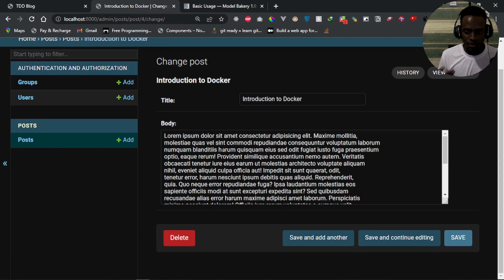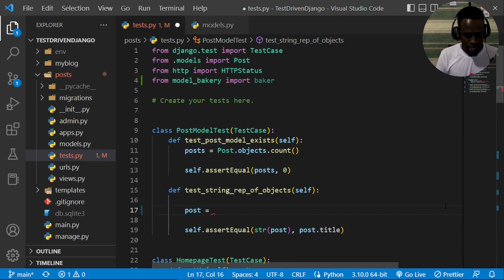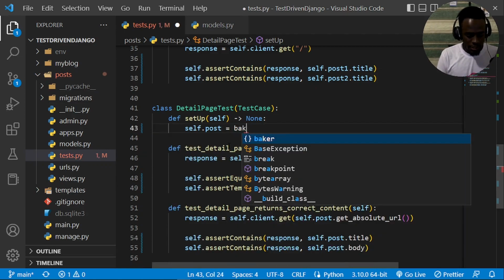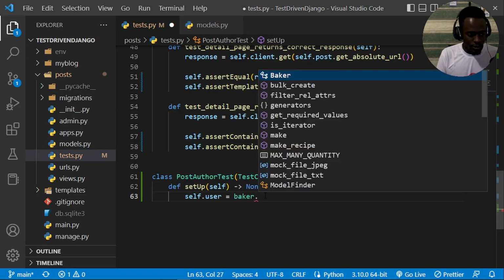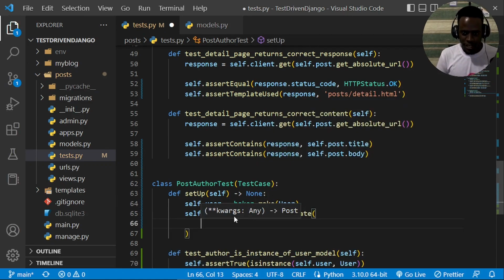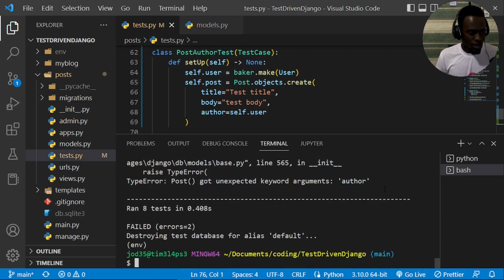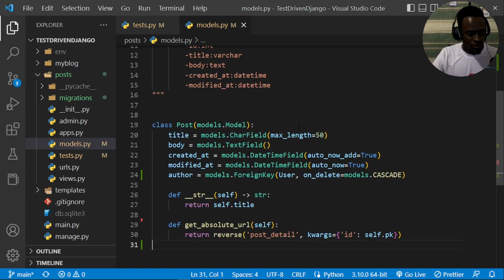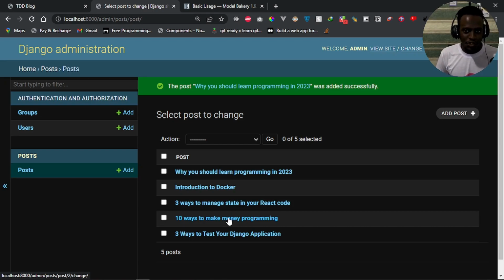Building And Testing Model Relationships In Django | Learn Test Driven Development With Django #5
Learn Test Driven Development With Django #5 Associating Posts With Authors (Model Relationships)

In this video, we will learn how to use test-driven development (TDD) to establish a model relationship in Django. We will start by writing tests to specify the behavior of our relationship, including the foreign keys and the methods that will be used to access related objects. Then, we will implement the code to make the tests pass and see how the relationship works in practice. This is a great way to learn about modeling relationships in Django and how to use TDD to ensure that your models are working as expected."